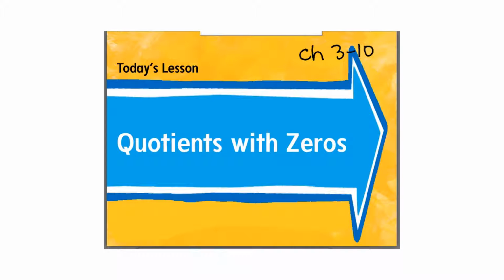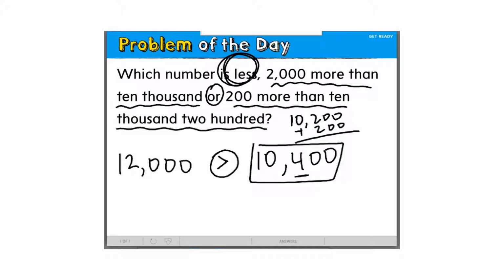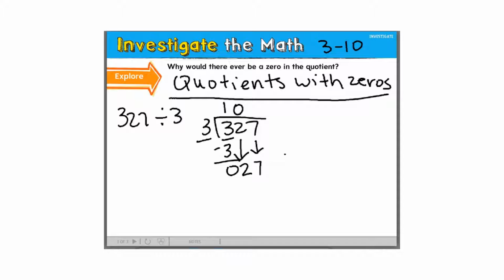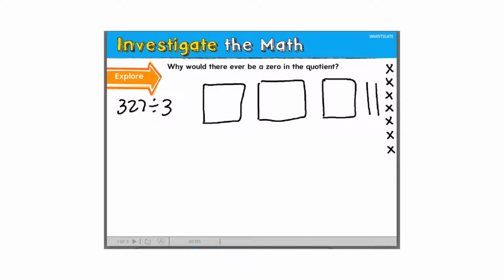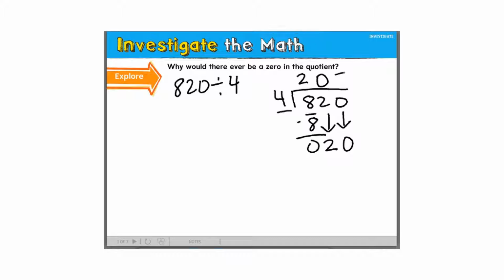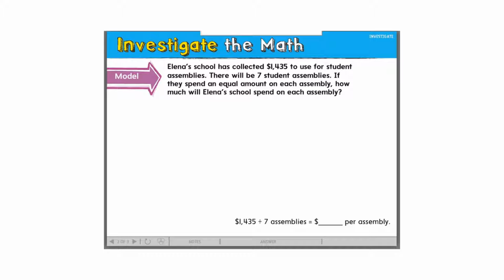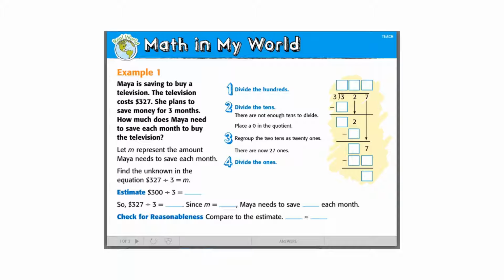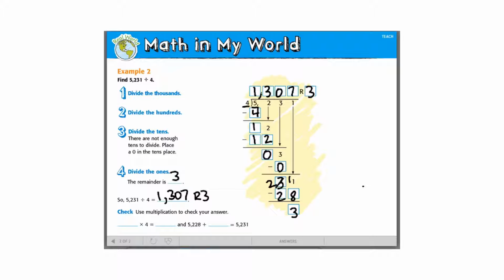Chapter 3 Lesson 10 Quotients with Zeros